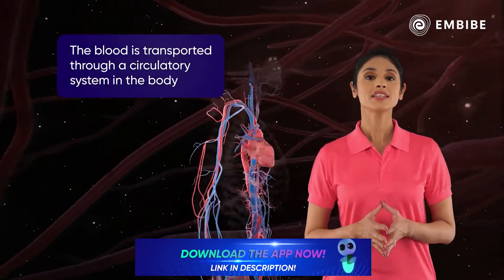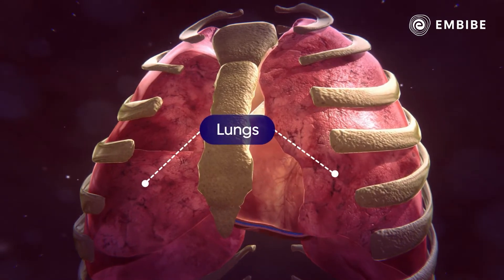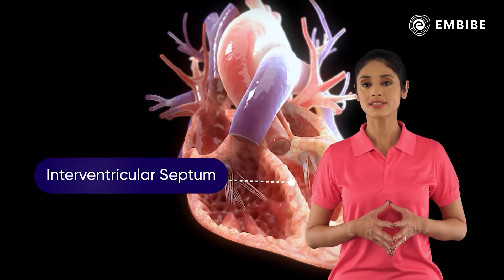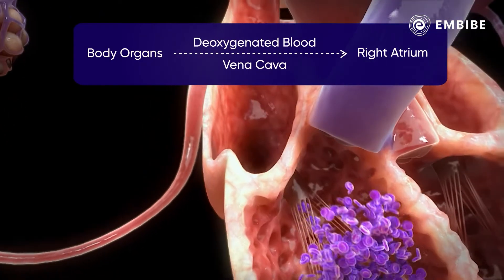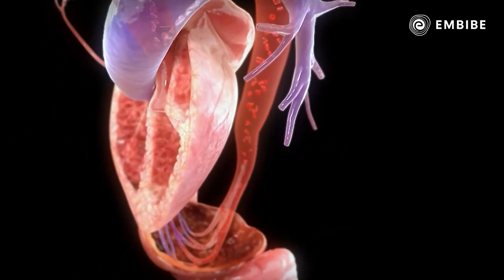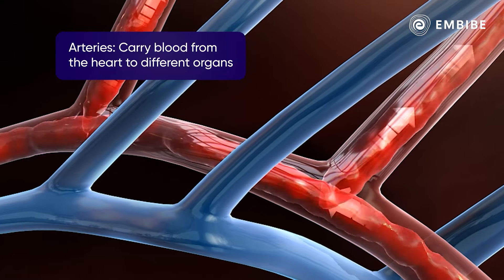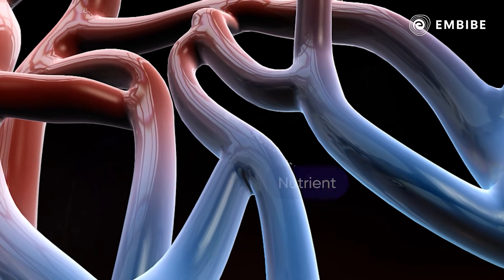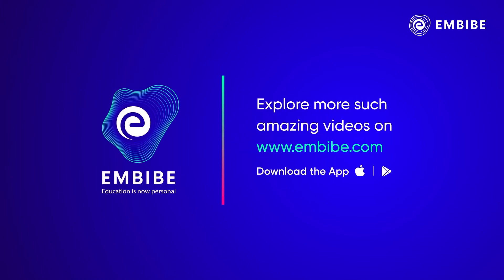The human circulatory system | Biology | Class 6 | Embibe: Achieve West Bengal Board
The human circulatory system: The circulatory system (cardiovascular system) pumps blood from the heart to the lungs to get oxygen. The heart then sends oxygenated blood through arteries to the rest of the body. Watch this video to know more.

Welcome to the “Embibe: Achieve West Bengal Board” channel - your one-stop solution for all West Bengal Board Exams. India’s Top Educators will be teaching you daily on this channel. Here, we will cover the entire syllabus, strategy, updates, and notifications which will help you to achieve the West Bengal Board exams

372+ exams covered, the largest collection on any single app
50,000+ authentic learning videos
1.6 Million questions with hints & solutions
1,400 course & popular books
Unlimited mock tests & personalized test reports